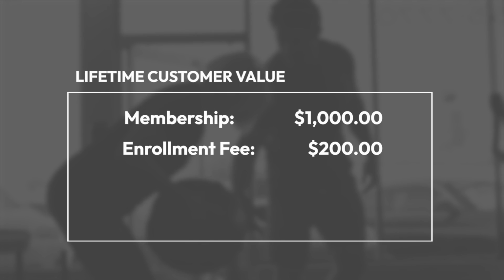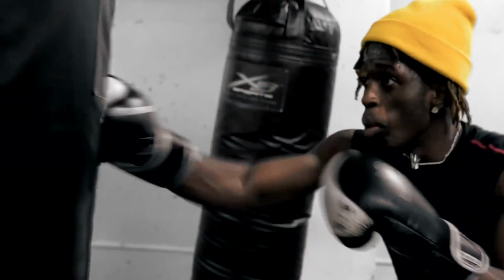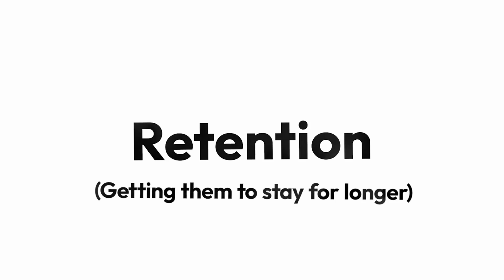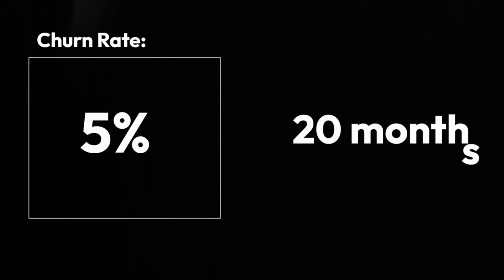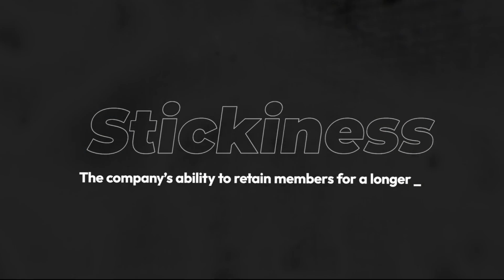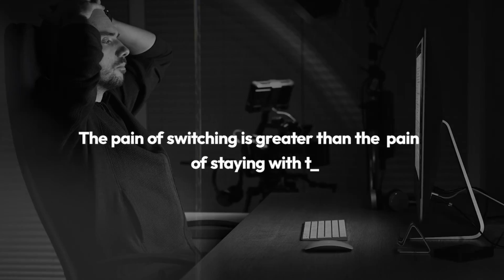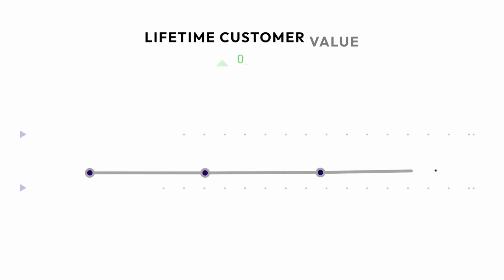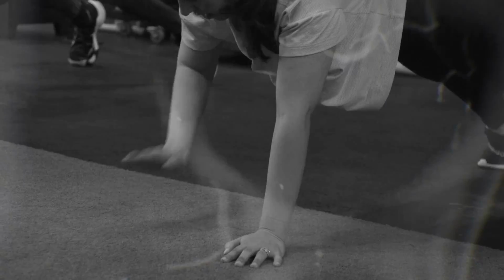CAC vs. LTV - 2 Numbers That'll Make or Break Your Business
There are two crucial numbers you need to keep in mind at all times: LTV and CAC.

LTV, or Lifetime Customer Value, measures the total revenue you can expect to earn from a single customer over their entire relationship with your company. By focusing on getting customers to pay more, pay for more things, and pay for longer, you can increase your LTV and ultimately boost your business's profitability.

On the other hand, CAC, or Customer Acquisition Cost, measures the total cost of acquiring a single customer. Ideally, you want your CAC to be as low as possible. By running better ads, having stronger offers, improving your sales process, and generating referrals, you can reduce your overall cost to acquire customers.

Keeping these two numbers far apart from each other is crucial to the success of your business, so it's important to track them closely and make adjustments as needed.